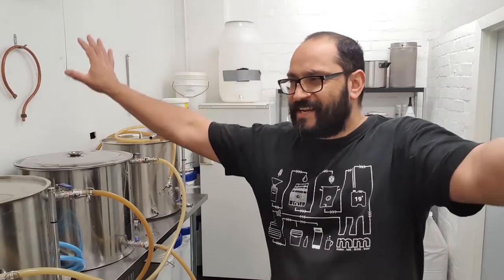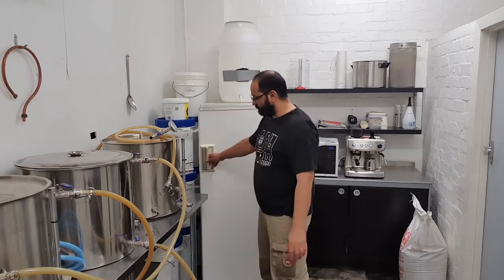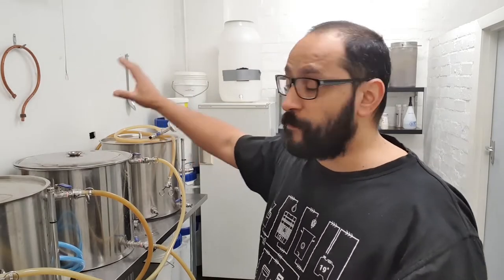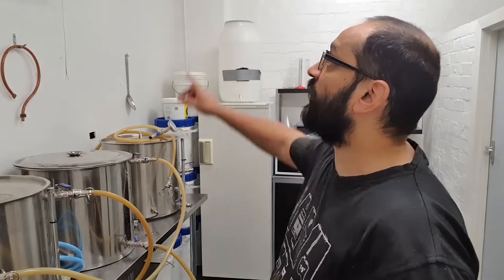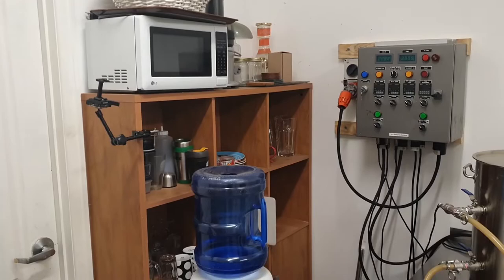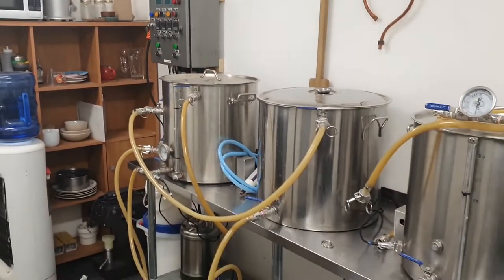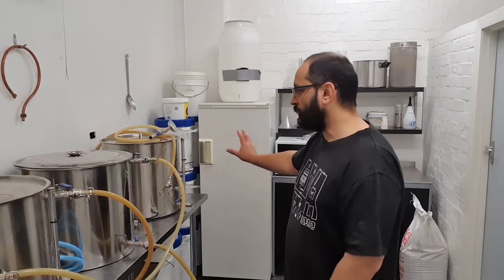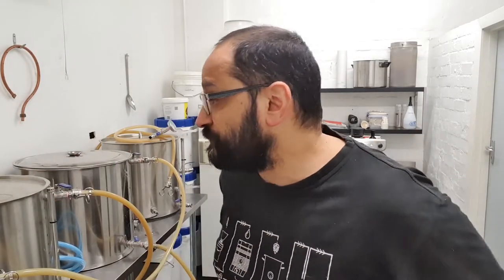Brewery Update - mostly setup!!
So they brewery is mostly setup now.  Everything is connected the the control panel is registering all the probes etc.  Need to do some work on the fermenting fridge but I'm very close to being able to pop a brew on!